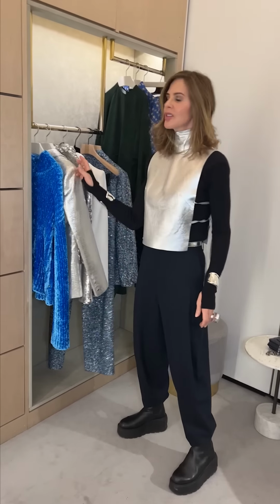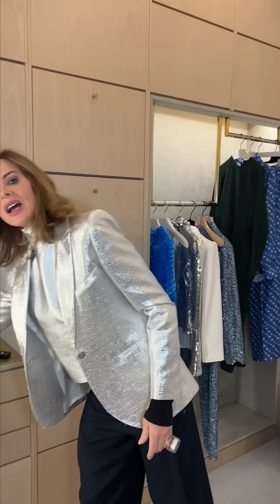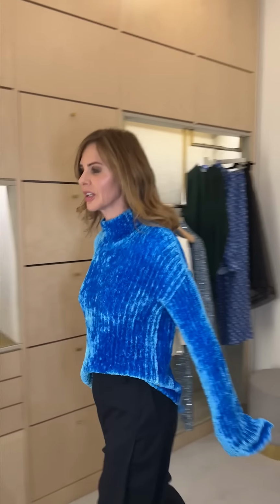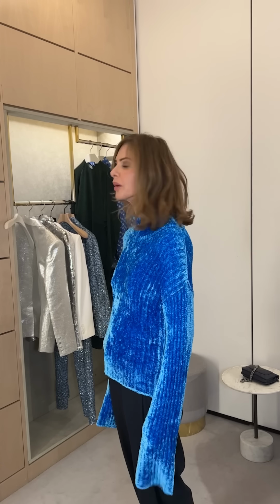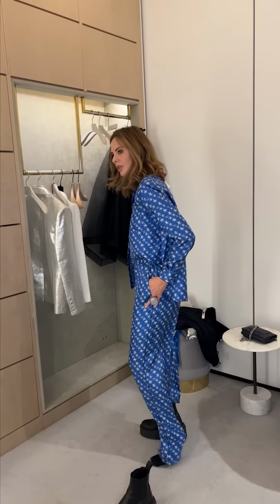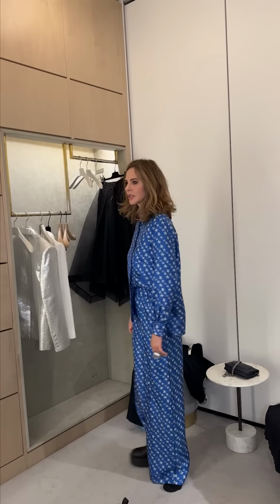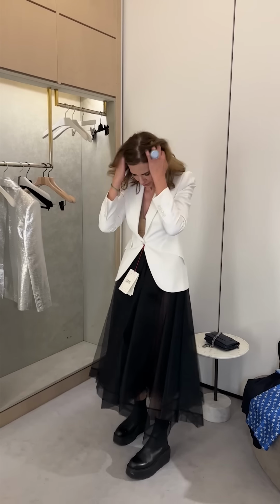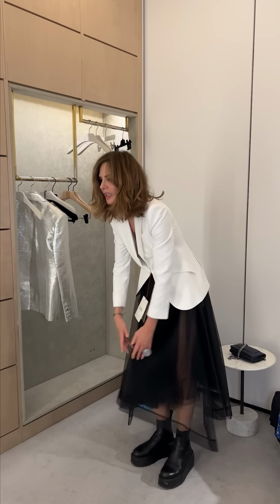Selfridges Shop-Up: What To Look For In An Investment Piece | Fashion Haul | Trinny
While doing a little window shopping in Selfridges Manchester, Trinny got to thinking – what makes a truly great investment piece? She might not be splurging on anything today herself, but if you’re thinking of treating yourself to a designer piece, she has a few tips to keep in mind. For Trinny, it’s all about choosing clothes she knows she’ll wear forever, rather than trend-led pieces that will go out of style in a year or two. Those wardrobe staples need to be able to stand the test of time, so sometimes the designer quality ensures the investment is worth your while. Next time you’re ready to invest in something new, make sure it ticks all of your boxes before you take the plunge – you’ll end up with something you’ll cherish forever…
Sequin shirt: Paco Rabanne
Blazer: Paco Rabanne
Blue jumper: Acne Studios
Sequin suit: Zadig & Voltaire
Green dress: Victoria Beckham
Star co-ord: Max Mara
White blazer: Alexander McQueen
Black skirt: Alexander McQueen